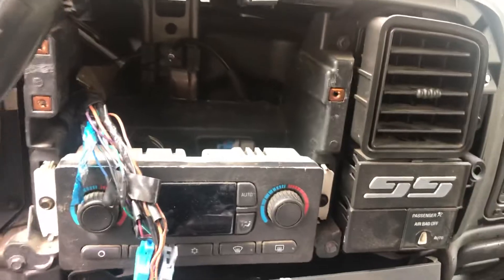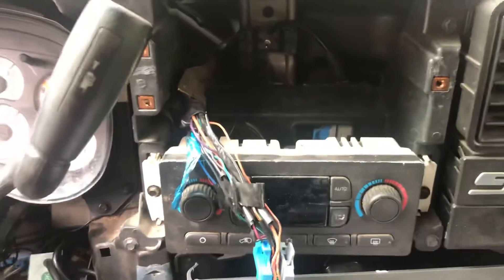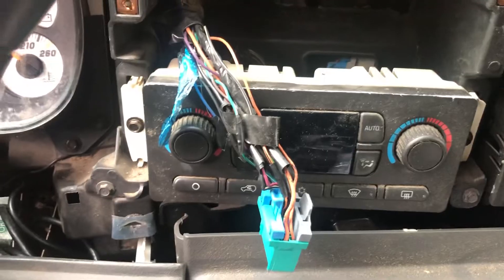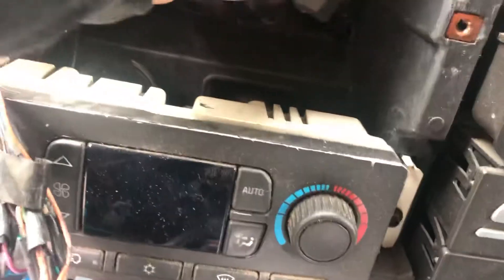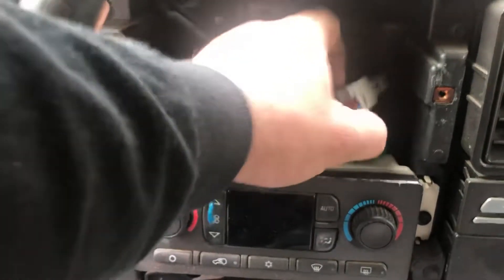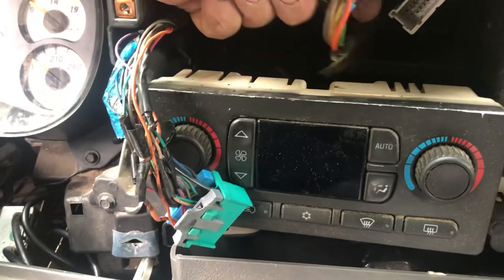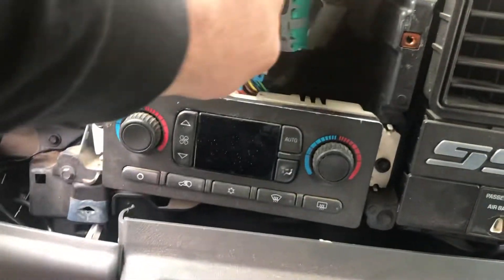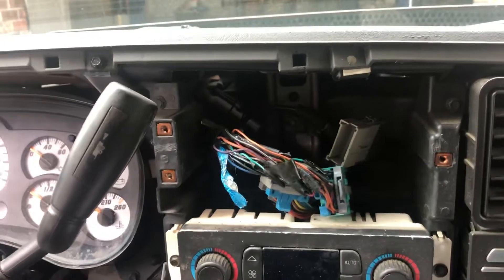03-07 silverado tahoe yukon sierra bose free bypass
so if youre doin an aftermarket head unit and dont wanna buy the like $100-150 interface, do this.  ur chime wont work. but i didnt want mine anyway. all speakers work. like and subscribe.